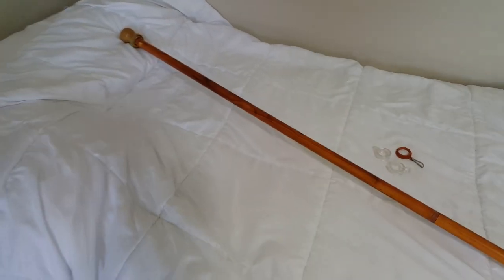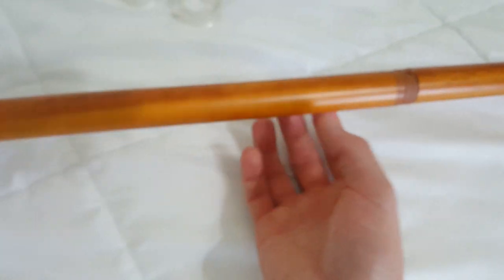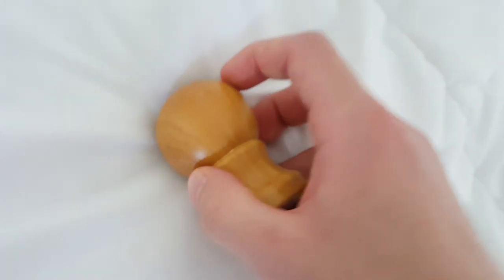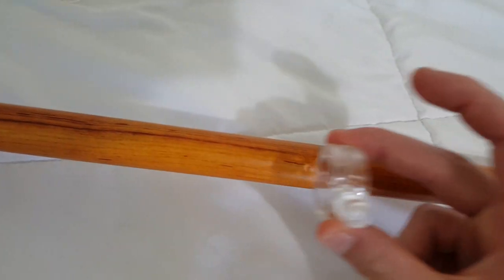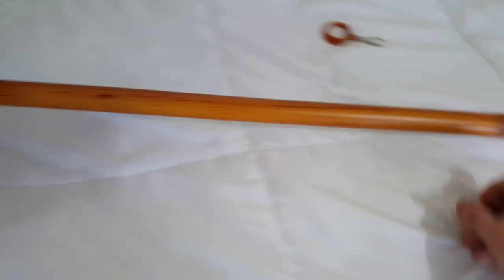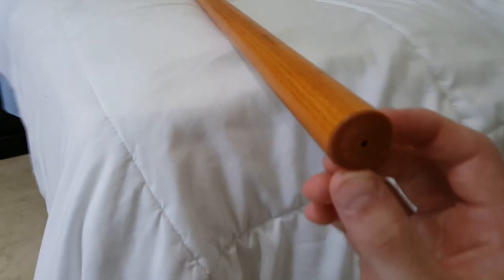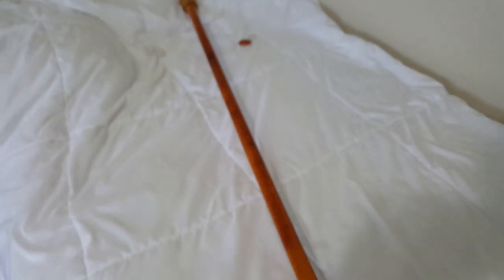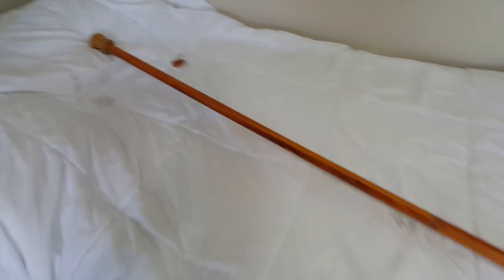Valley Forge Oak Colored Spinning Flag Pole Review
This is an aluminum 1" diameter spinning flag pole that is colored like oak wood.  It is manufactured by Valley Forge.